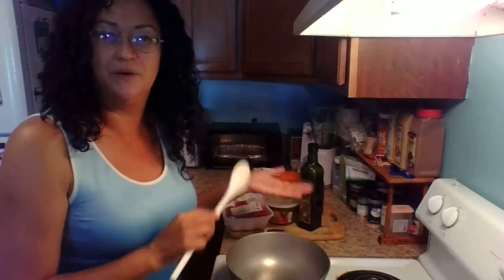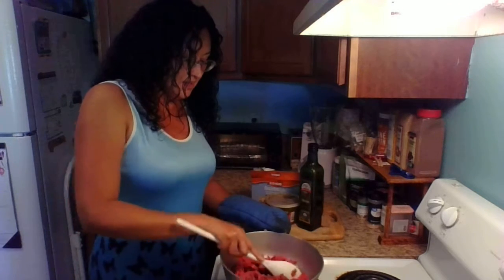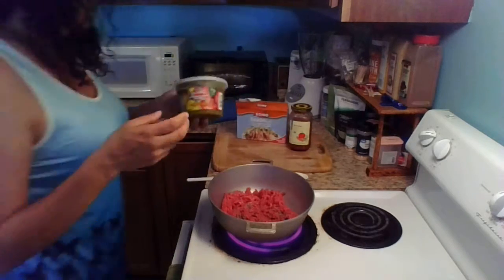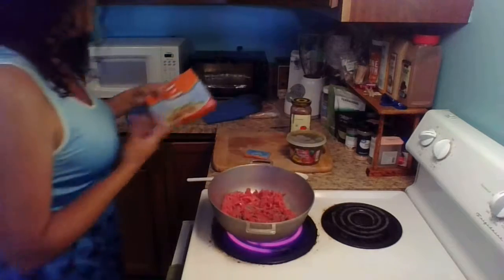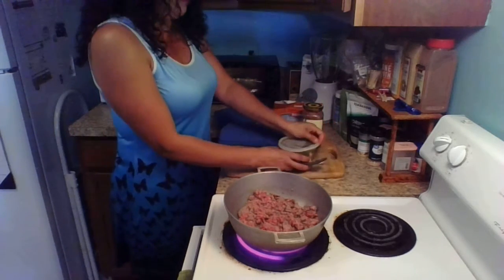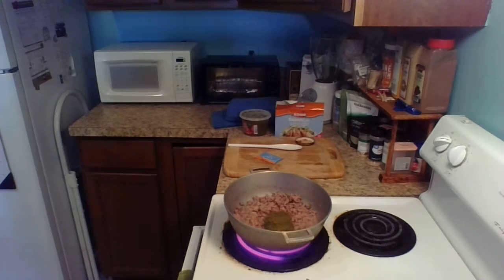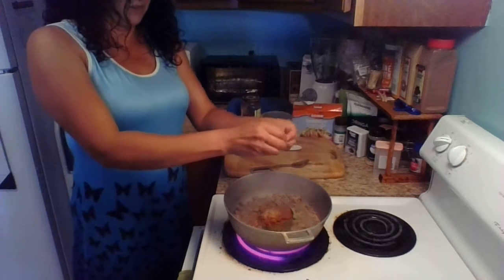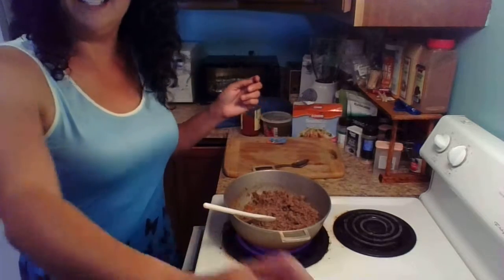How to Make Empanadas Part I - The Filling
These videos are recipe videos as well as vlogs of what I've been up to. I hope you like them!